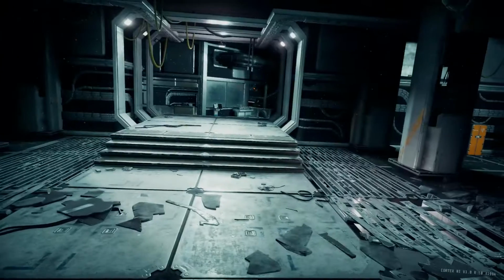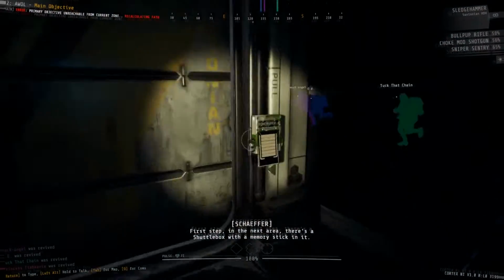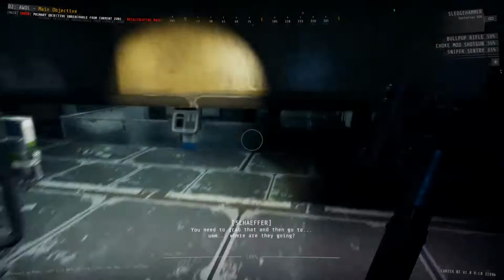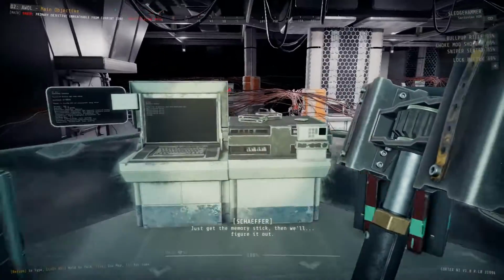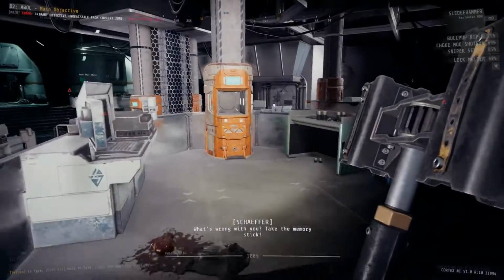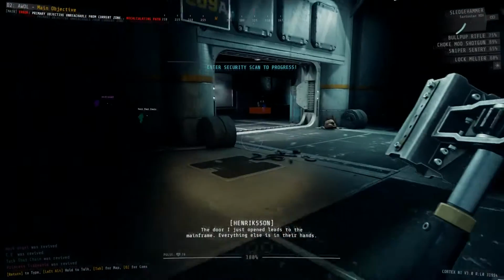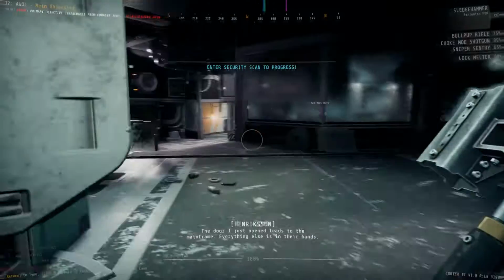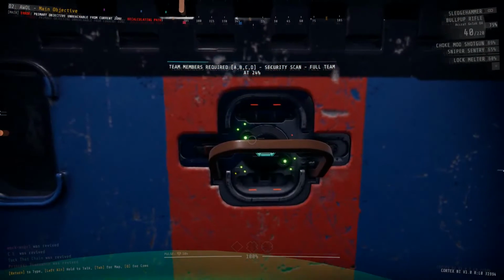GTFO - R7 - D2 - 3 Sniper Sentries